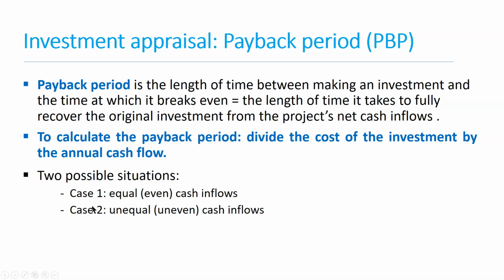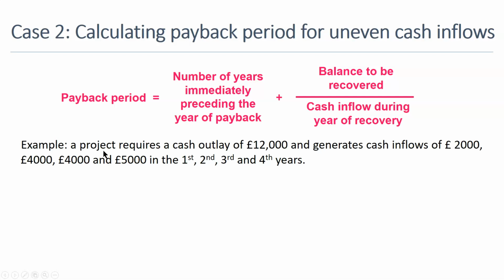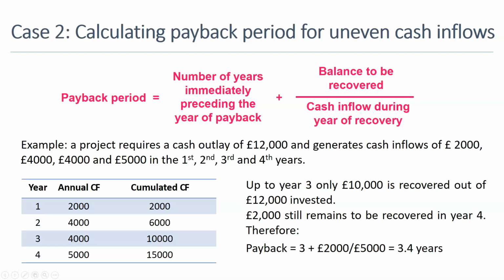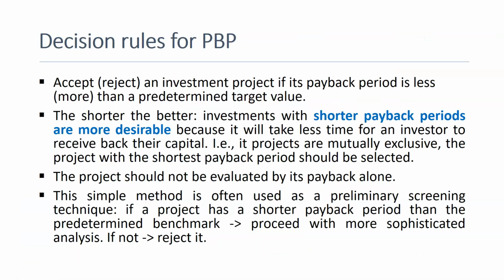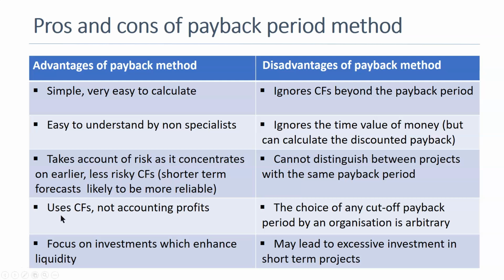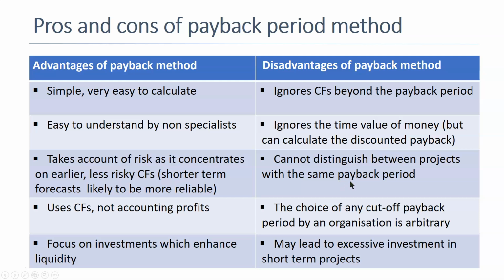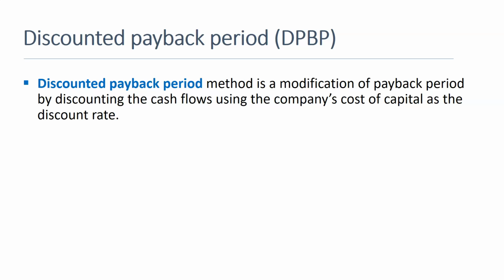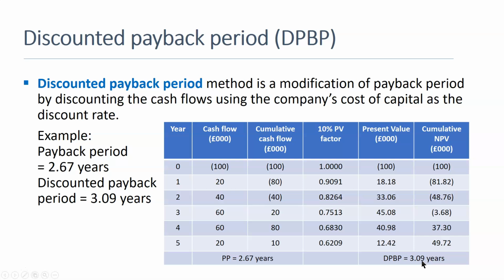Week 9, lecture part 2 - Payback period (QME4015)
This video lecture covers one of the simplest investment appraisal techniques - the payback period. It explains how to calculate payback when both even (equal) or uneven cash flows from a project are expected. It also shows how to compare alternative investment opportunities based on their payback and lists other decision-making criteria that rely on this metric.